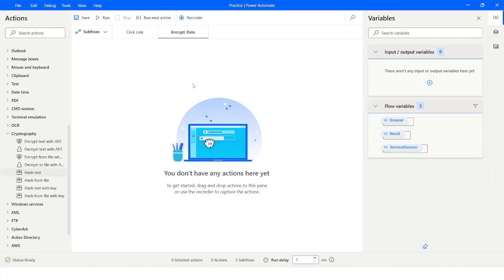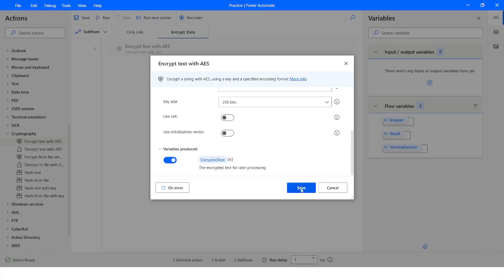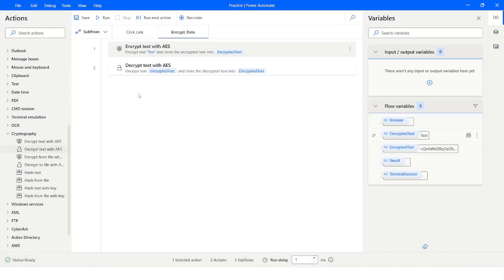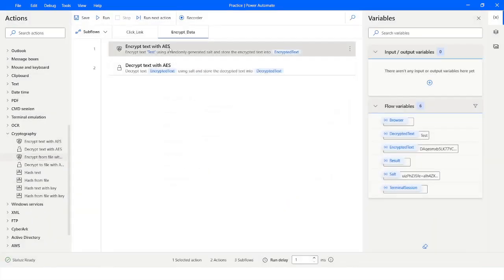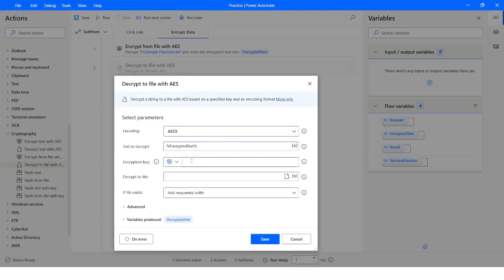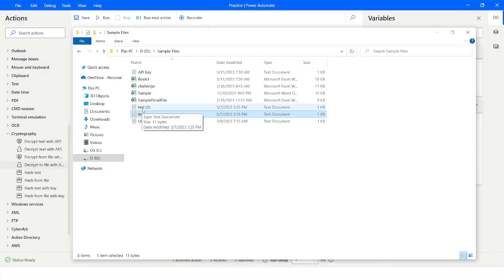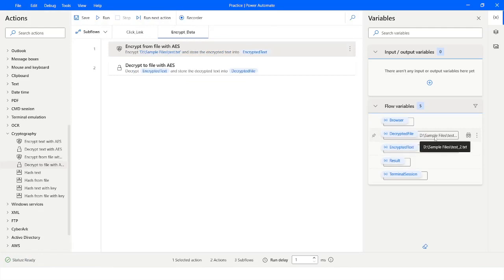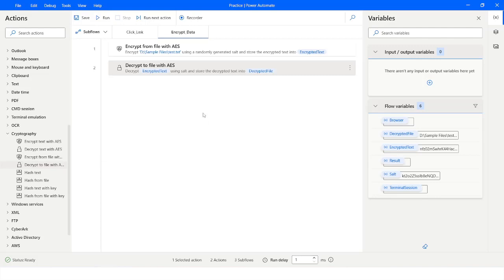Text Encryption In Power Automate Desktop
In this Video, you will learn about how to encrypt/decrypt text in Power Automate Desktop. Please watch this video till the end to understand it complete.